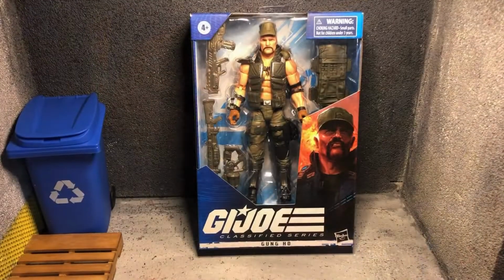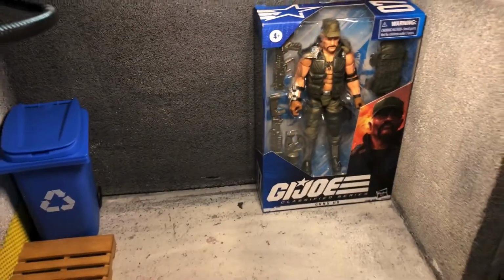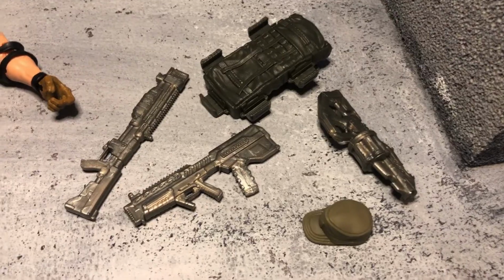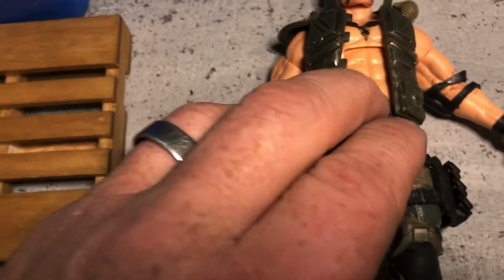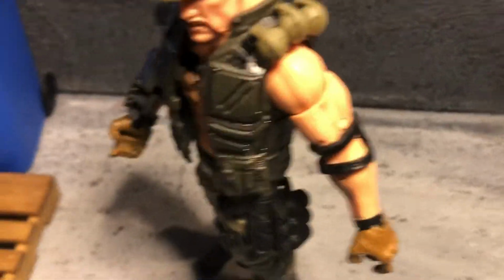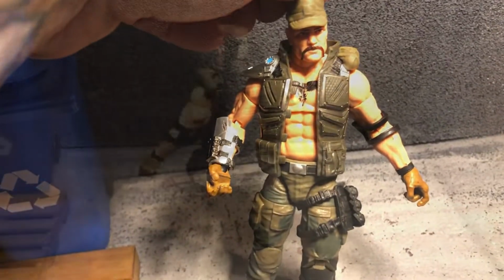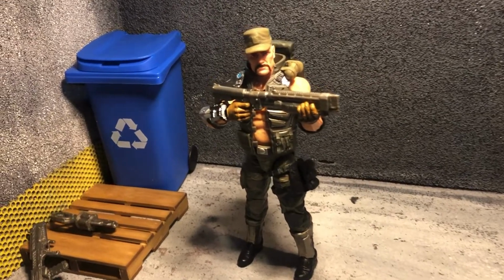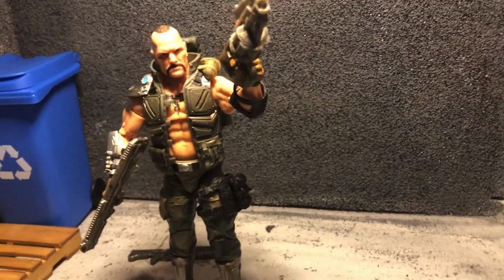THE CLASSIFIED CORNER Episode#07 G.I. JOE CLASSIFIED